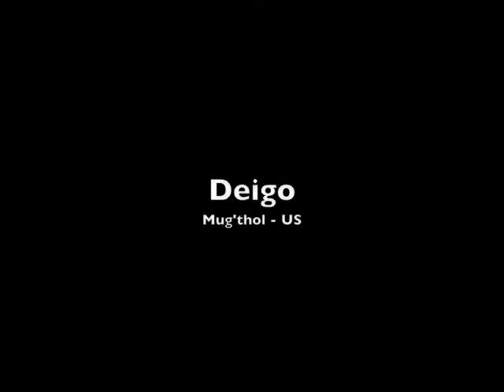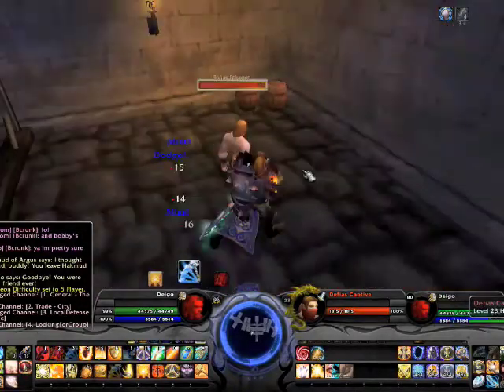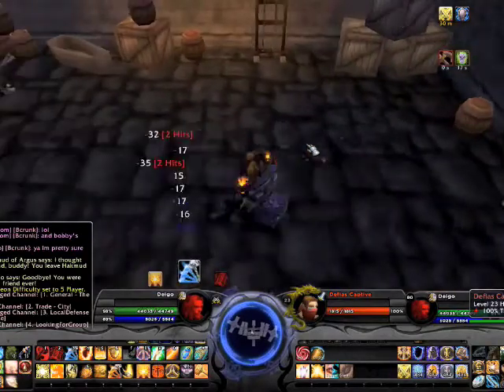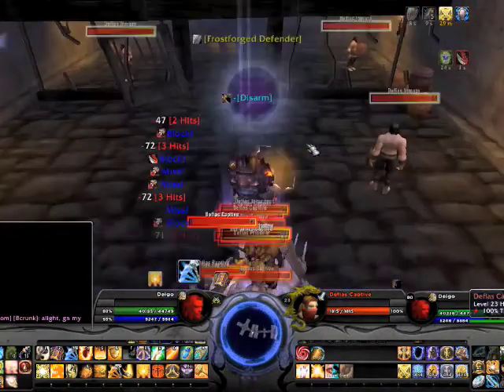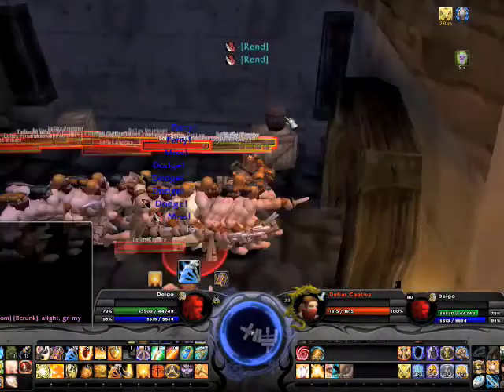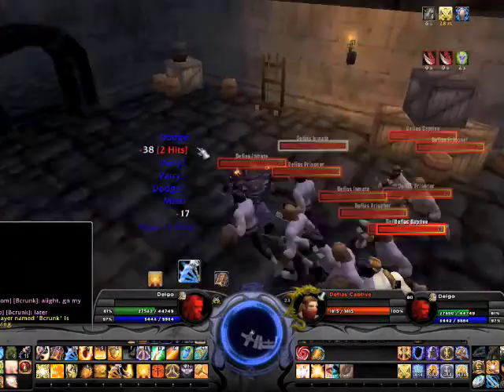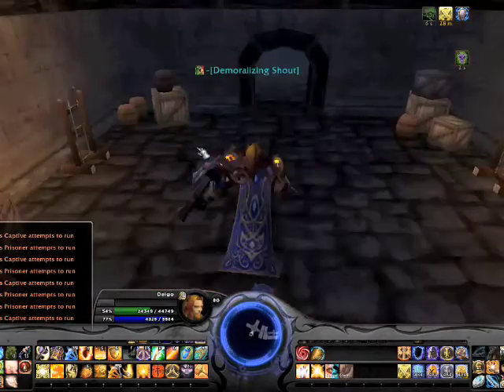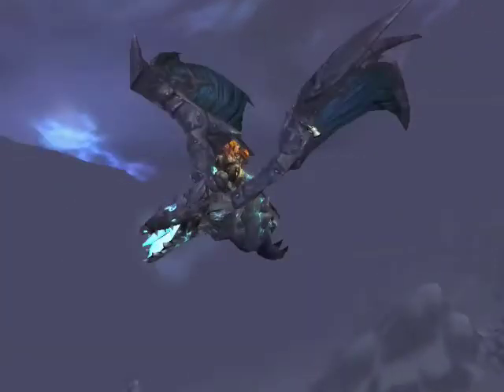Tanking 101 Strafing and UI setup. World of warcraft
Tips on how to get away from keyboard turns/clicking as a tank. Also cover some parts of my UI. Message or comment if u would like to know the names of some of the addons which I didn't cover.